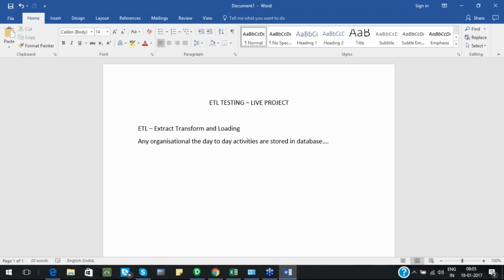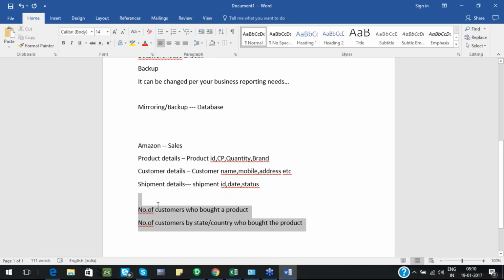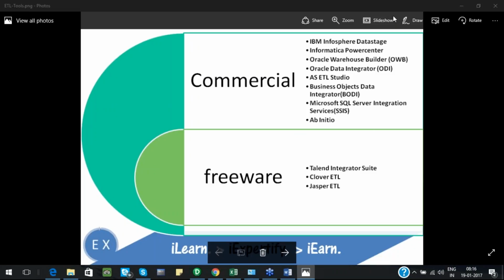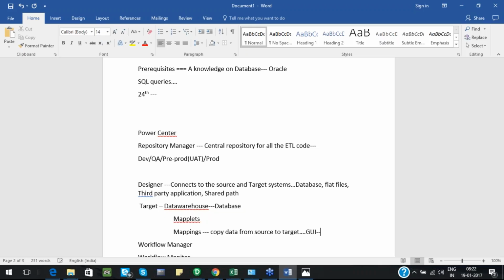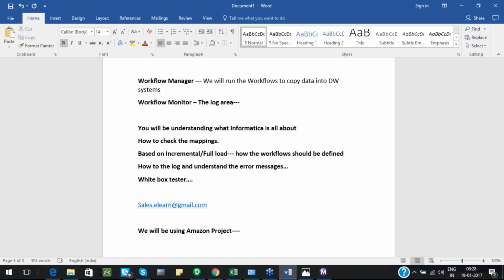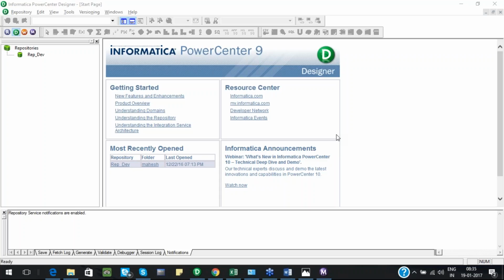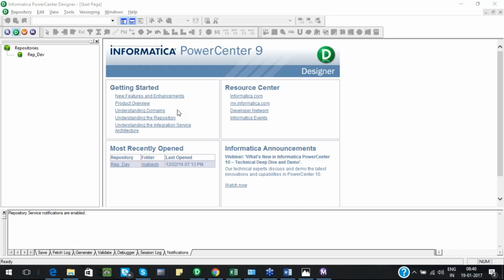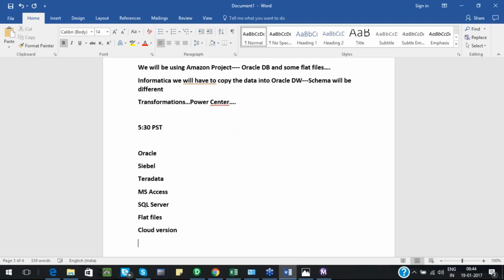ETL Testing Live Project Orientation Session for Beginners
In this video it discusses about need of tool and the list and the project details...